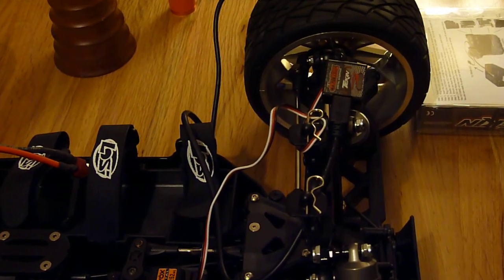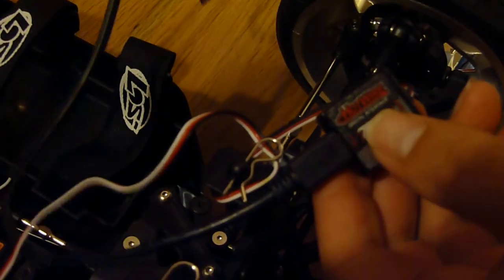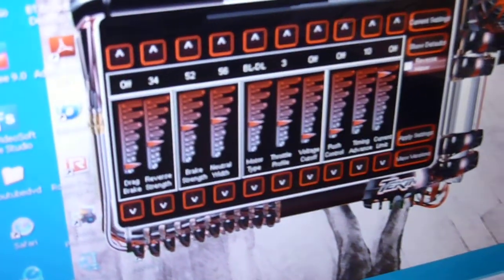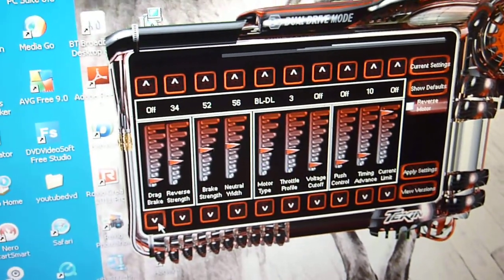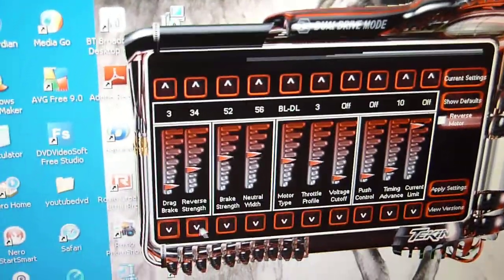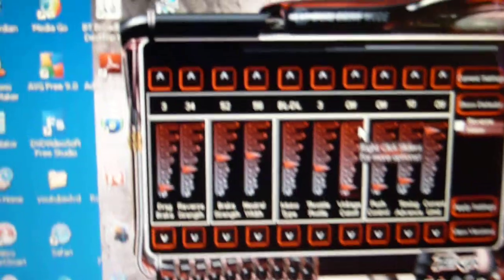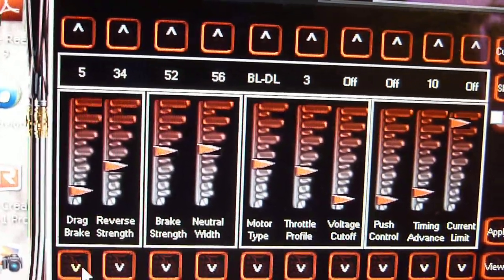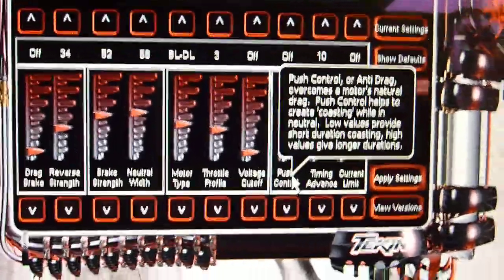Tekin Hotwire ESC programing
This video isnt designed to show you what values you should programe for any given profile.
This video is designed to show you the available options via Tekin software+hotwire interface.
what profiles you adjust and level of value placed on each profile is up to you.
I advise you to simply tune your car to your race track & driving style.
I like anyone else has personel preferance, therfore tune my car accordingley,you should do the same.
compatible with most Tekin esc, The rx8 and 2250kv motor was used in this video.
compatible with windows XP- vista - windows 7.

vista users should see tutorial on file extraction.

TEKIN HOTWIRE INTERFACE= TAKES YOU TO THE NEXT LEVEL!